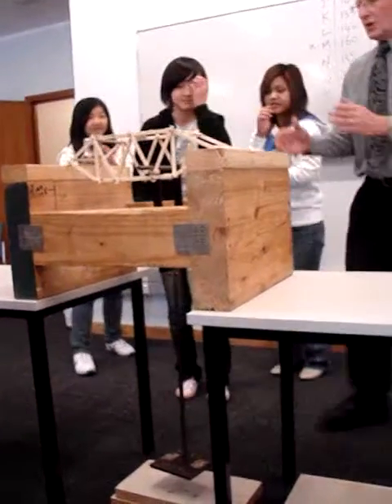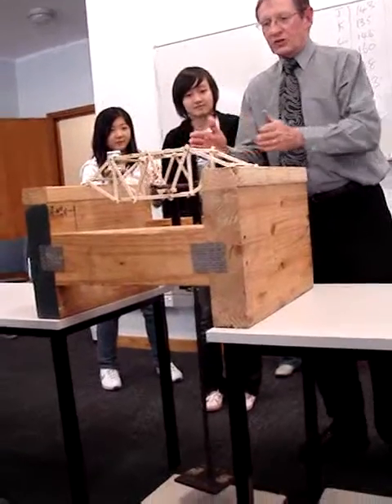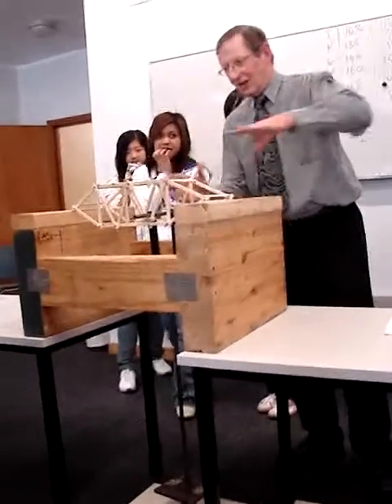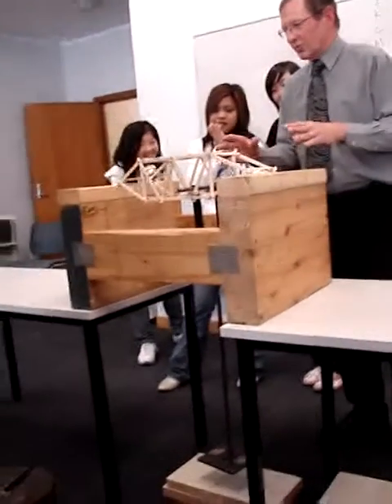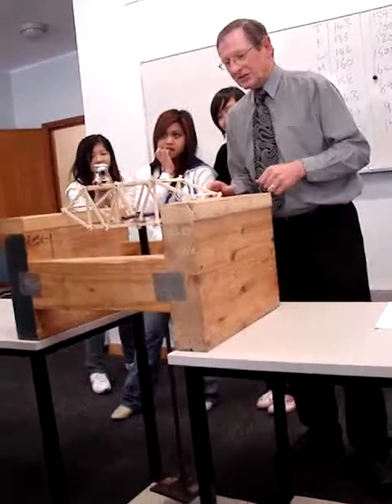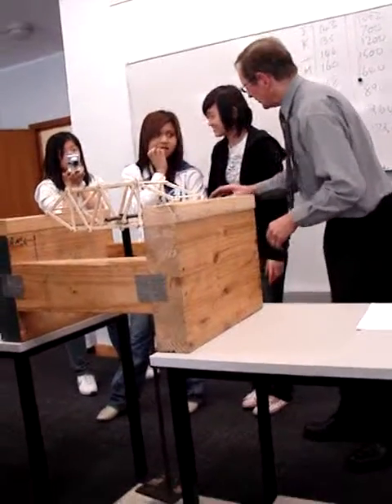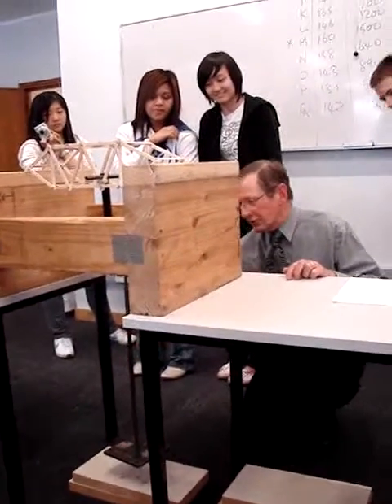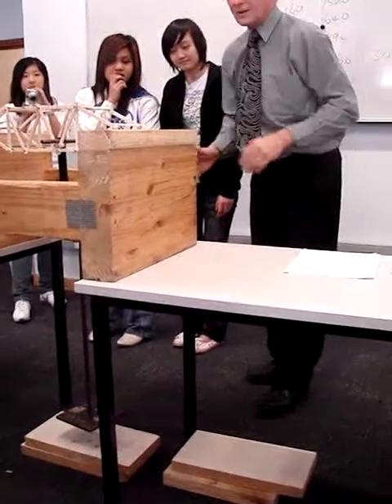UoA First Year Engineering Truss Project 2009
That's my friends' group, the truss held about 61-something Newtons. 2nd best in our tutorial group.